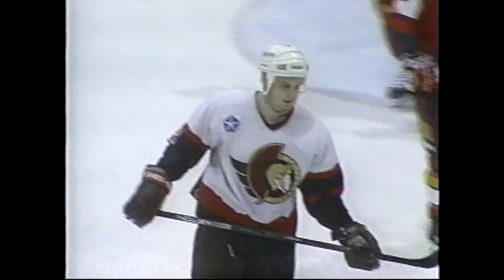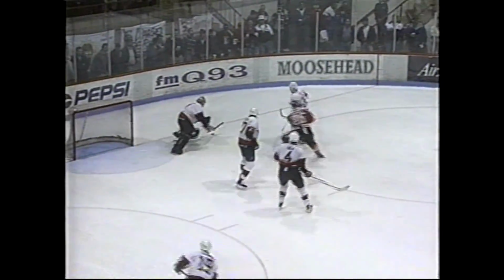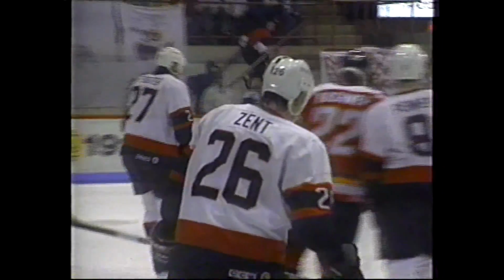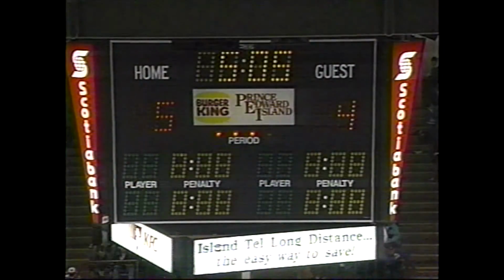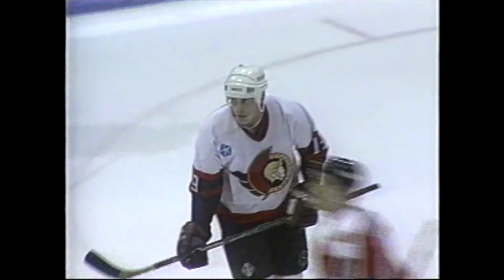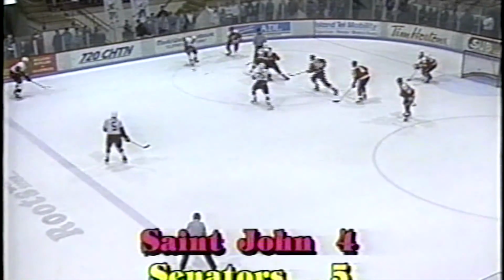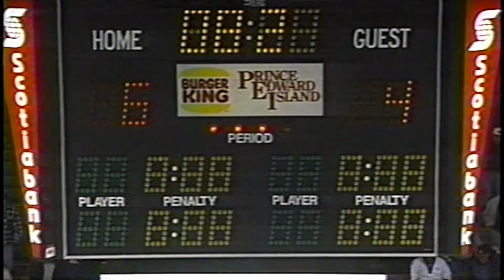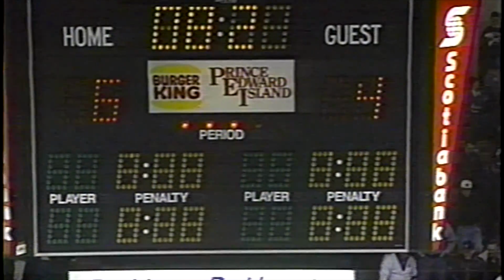PEI Senators vs Saint John Flames 1995 AHL Calder Cup Playoffs Round 1 Game 2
1995 AHL Calder Cup Playoffs - Round 1, Game 2 - PEI Currently holds a 1-0 lead in the series.  This footage was taken from Cable 10 in PEI and is just the third period of play found on an old home video.  Go Sens Go!